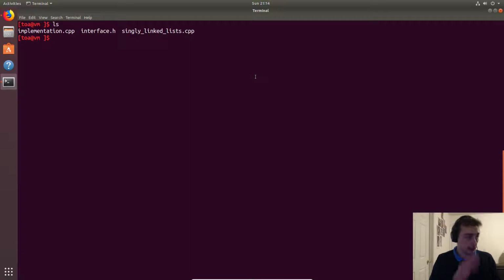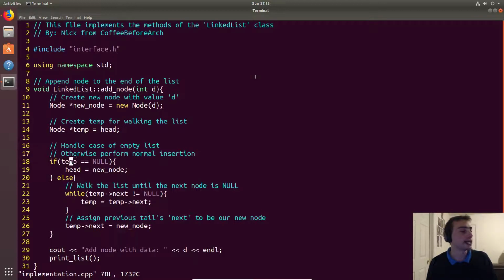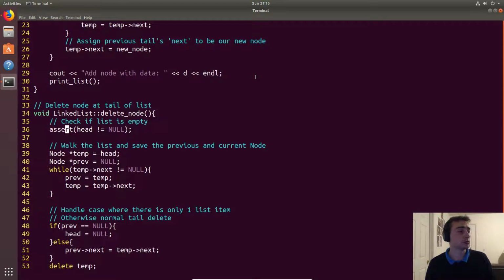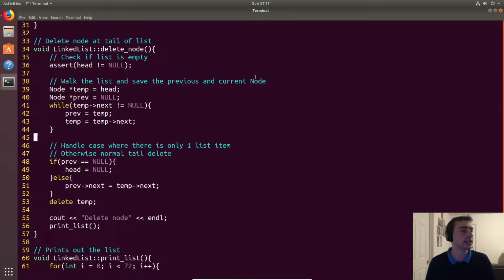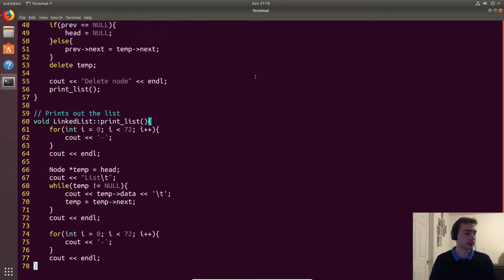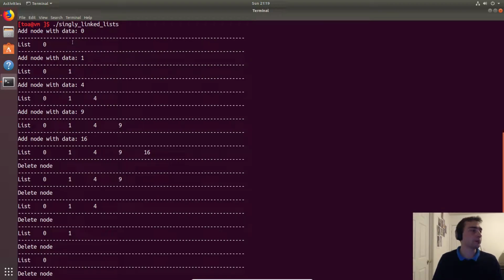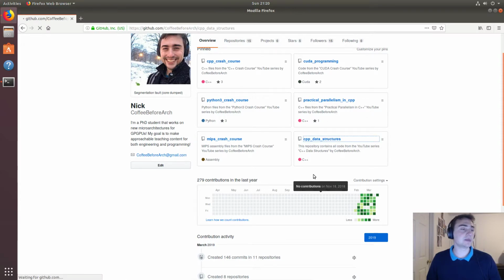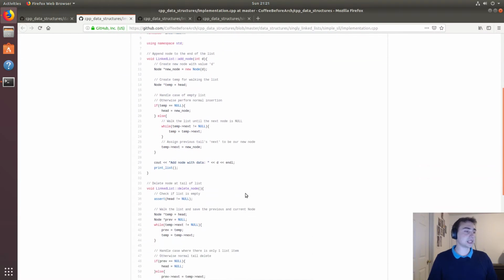C++ Data Structures: A Simpler Singly Linked List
In this video we look at a more simple implementation of a singly linked list!